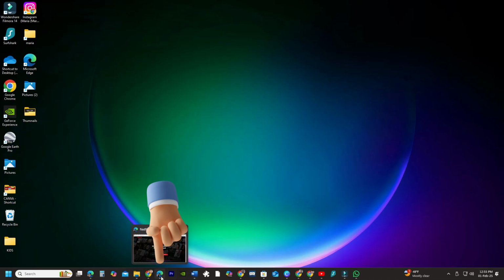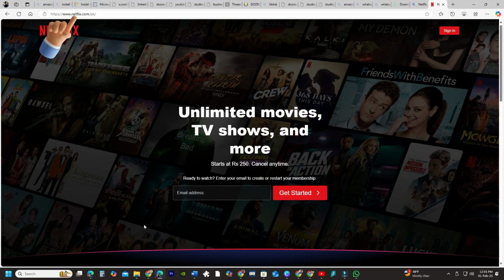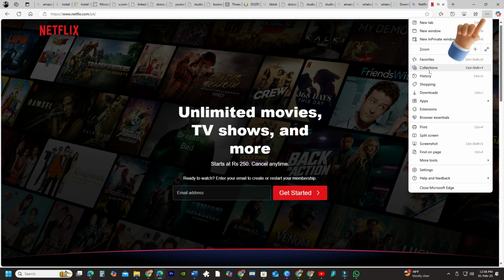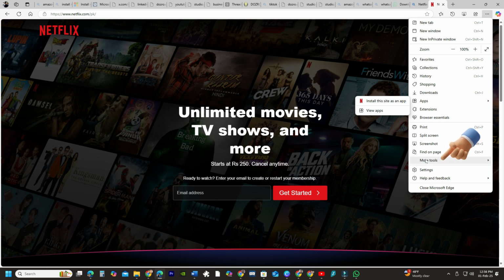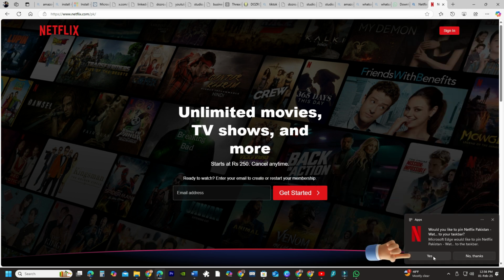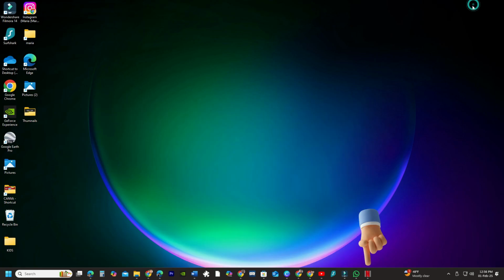How to Add/Pin Netflix Link/Icon to Desktop & Taskbar Toolbar with Microsoft Edge on Windows Laptop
Discover how to pin the Netflix website URL link shortcut to desktop and taskbar toolbar using Microsoft Edge Browser on Windows 11 & 10 Laptop or desktop PC. Whether you're using Dell, HP, Lenovo, ASUS, Acer, learn how to put web page on PC task bar on the bottom of screen.

⭐ Helpful Resources ⭐